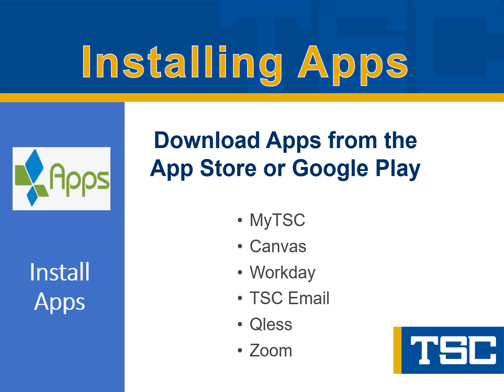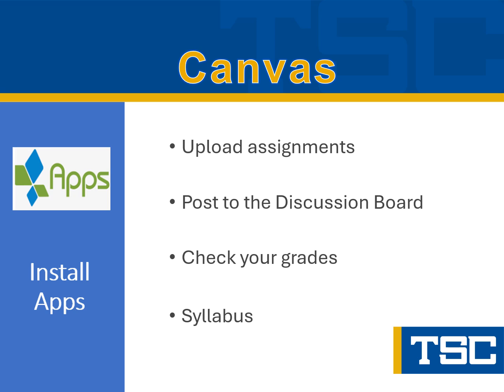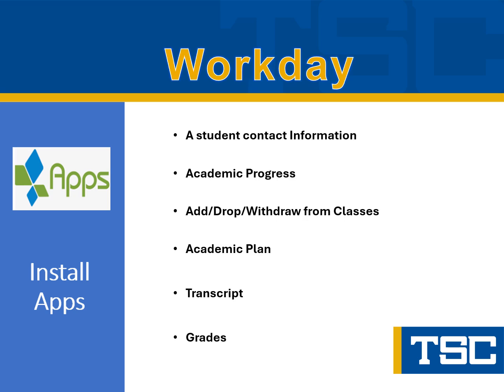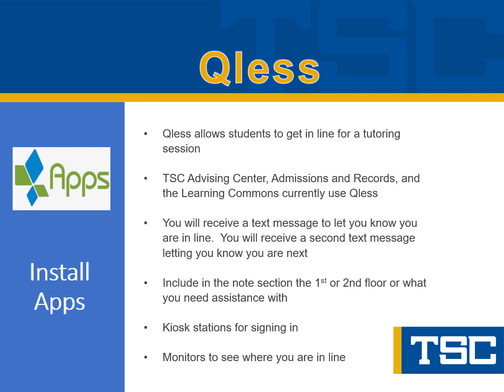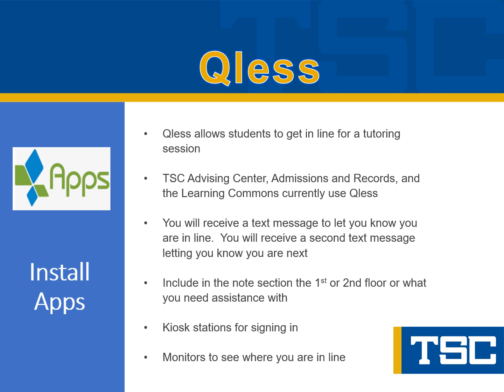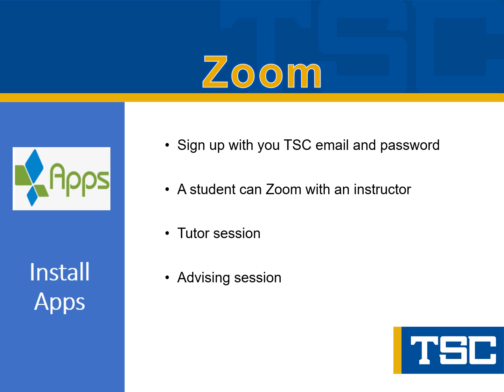Installing Important Apps | Technology Workshop